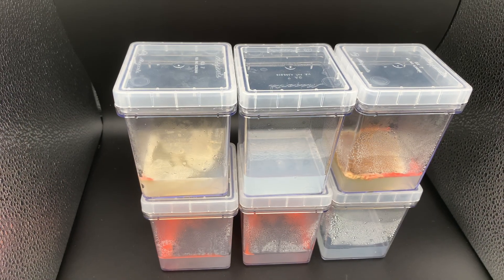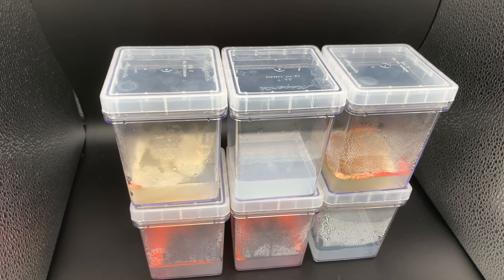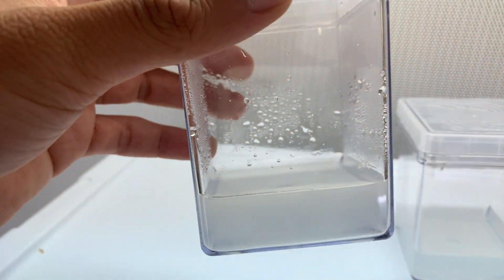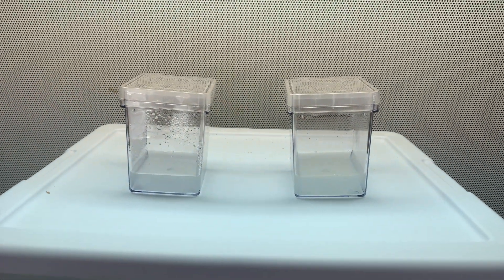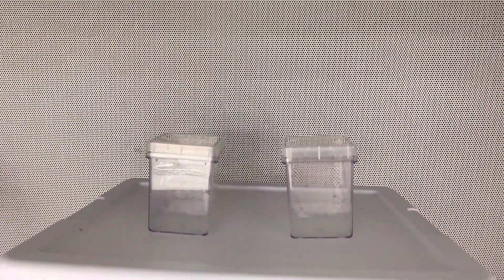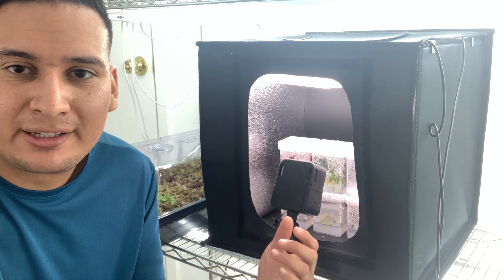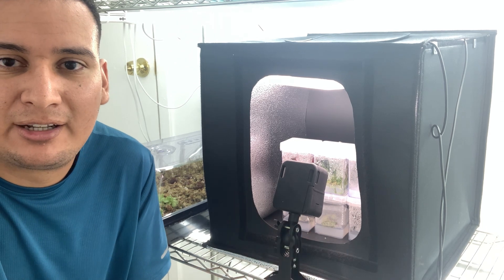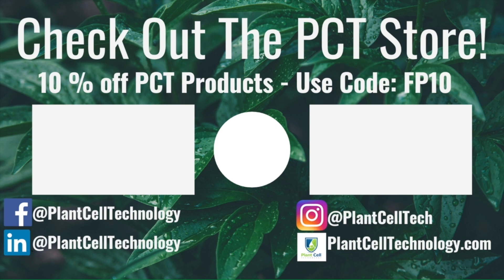Can You Sterilize Tissue Culture Media with UV Light? (Part 2)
In this video, Francisco discusses proper UV sterilizer techniques!